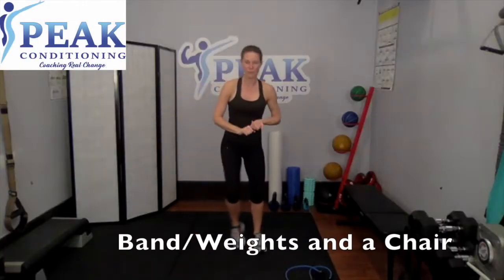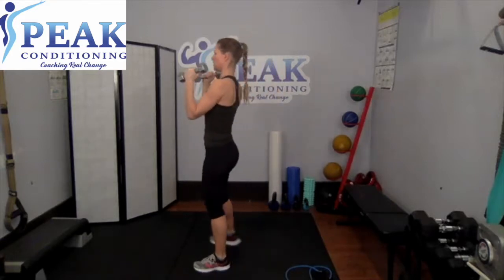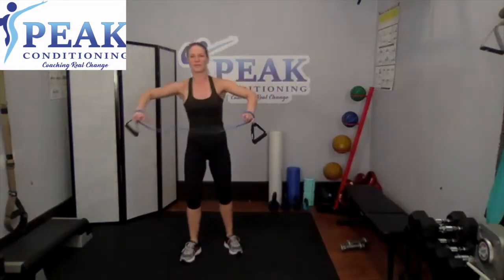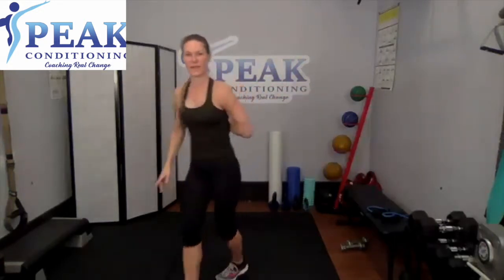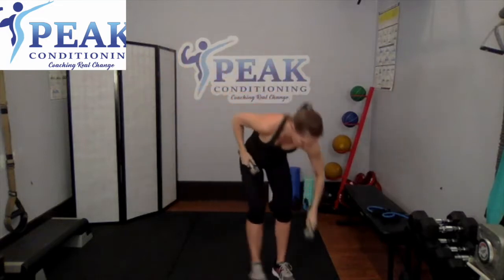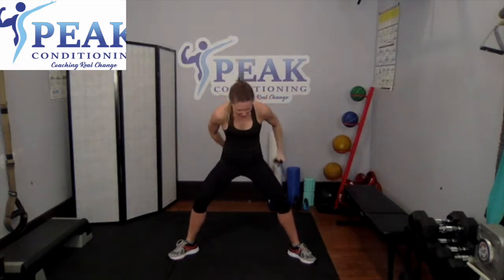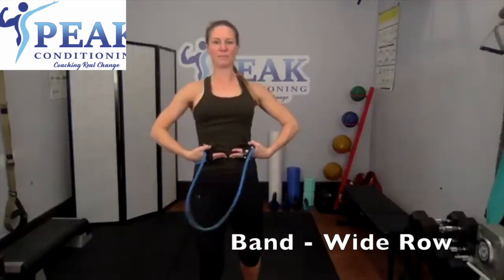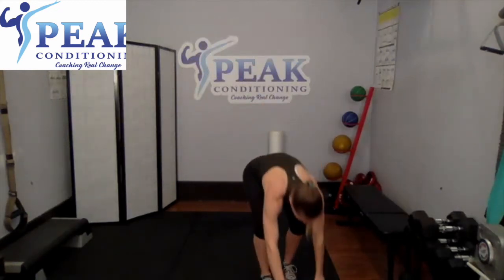Upper Body Workout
Upper body workout. Be warmed up and ready to go and don't forget to stretch at the end! We work all of the major upper body muscles so this is a great workout to do if the legs are a bit sore or to combine with a power walk or run.